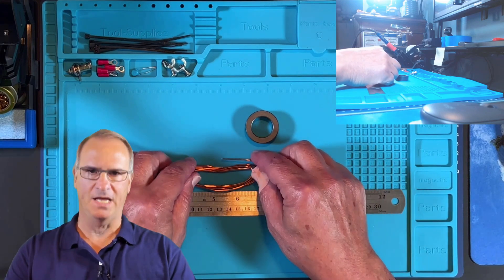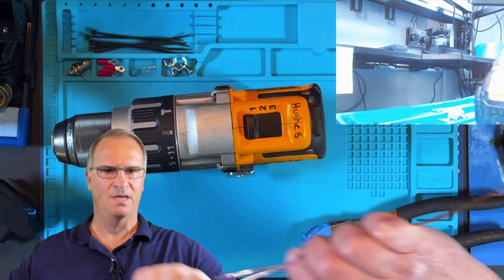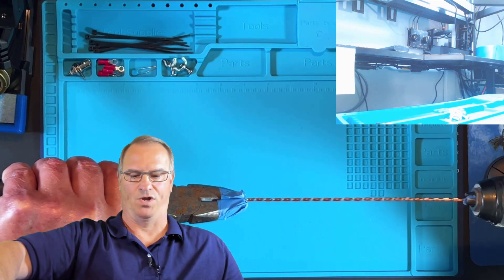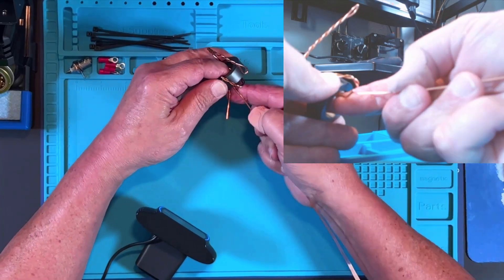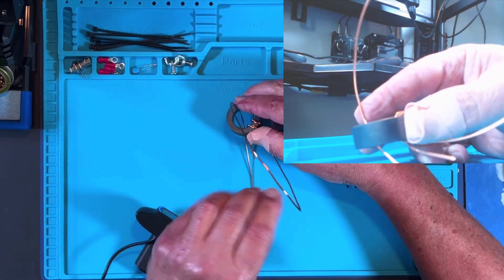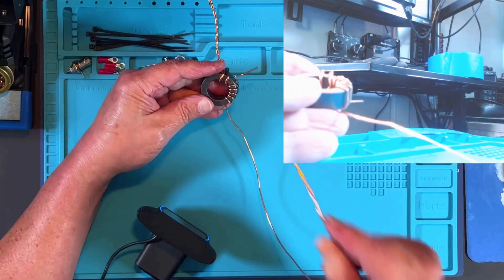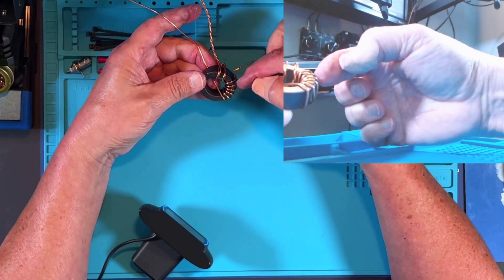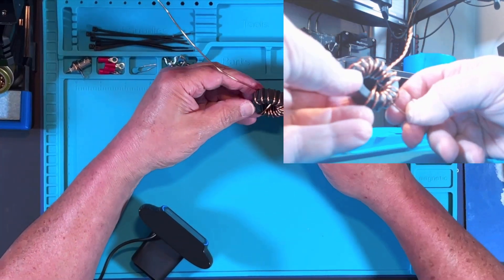Part 2 Wind Toroid: Half Wave End Fed Antenna Build 10/15/20/40 Meter Ham Band - CAHRTENNA Artemis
This video shows how to wind a toroid for a 49/1 End Fed Half Wave antenna - CARTENNA Artemis

The principals and materials here apply to various antenna builds you can experiment with.  I chose to go with the CAHRTENNA Artemis kit to give me a jump start.  This was my first build of this type; I didn’t try to hide the errors I made, this way, you get a real life expectation for your own experience.